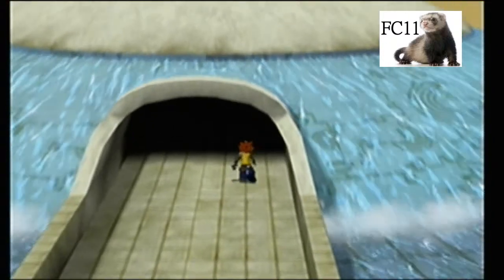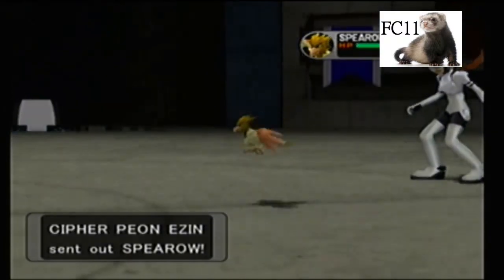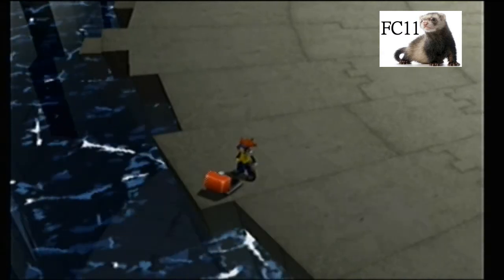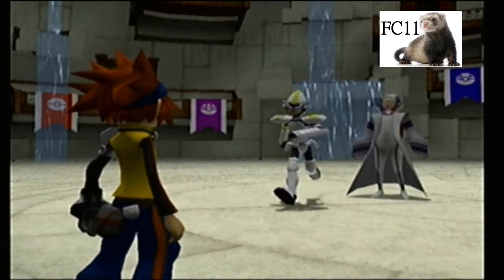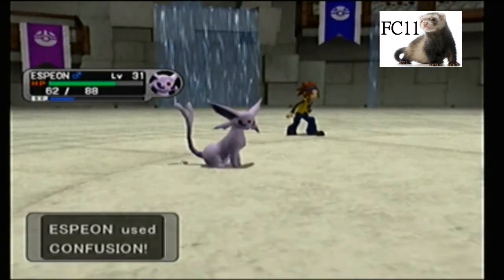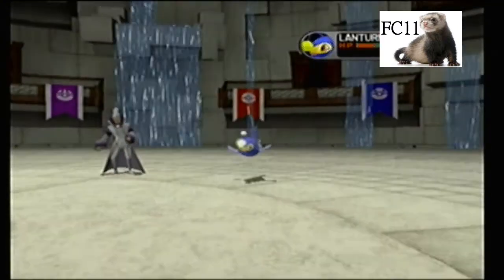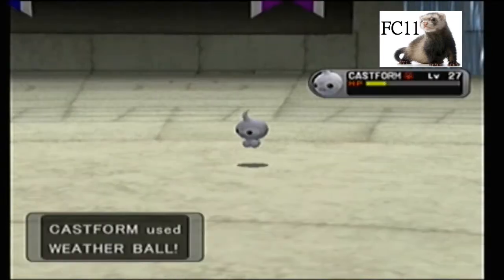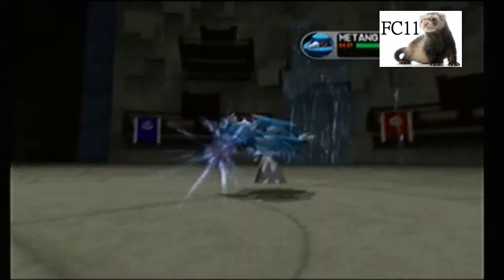Pokemon XD: Gale of Darkness Walkthrough Part 10 ~Old Granny Impersonator Fail?~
OMG ME TALKING ON A MIC?! IMPOSSIBLE! Now you get to vote.
Should I keep doing post-commentary(If you say this you can tell me if I should talk about something specific or not) or not(I don't mind not doing it)? Anyway,  I made this episode shorter because I got tired and I was saying "Ehh I don't feel like it", but don't worry, this should be the only one this short. I'll keep trying to make 20 min videos.